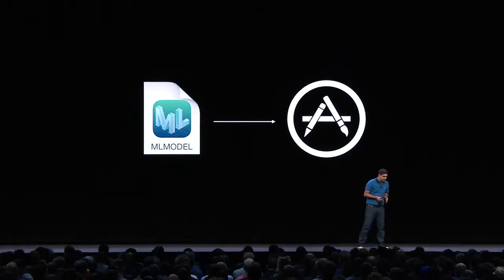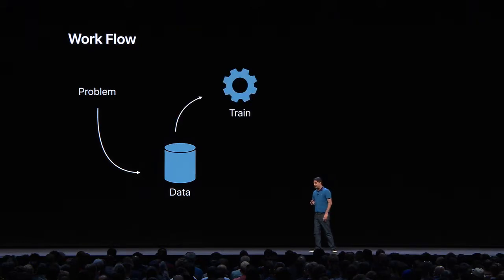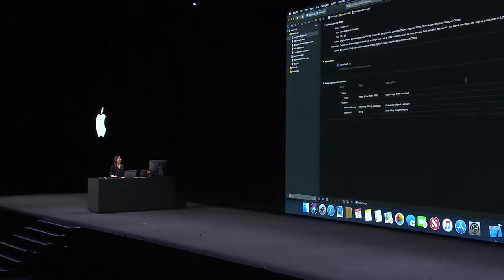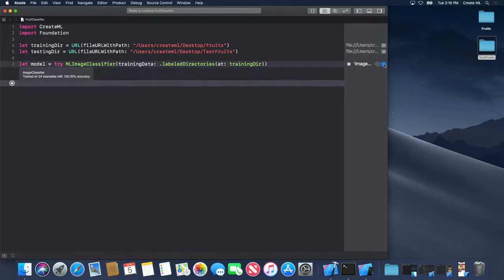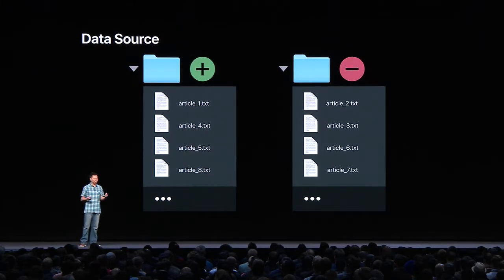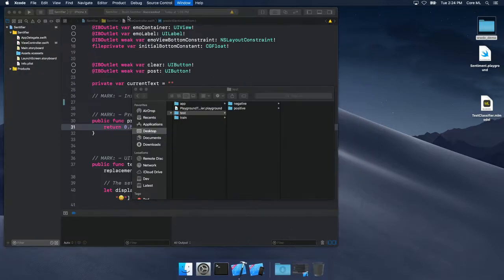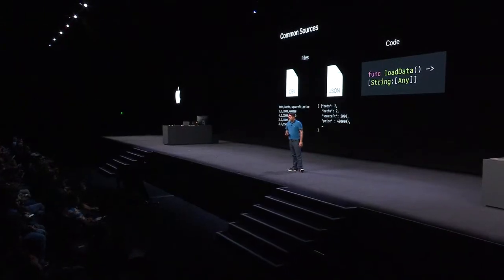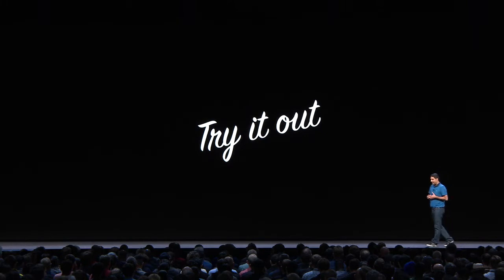703 hd introducing create ml